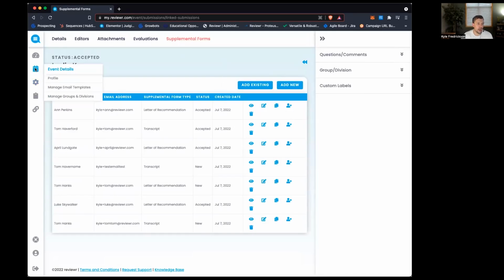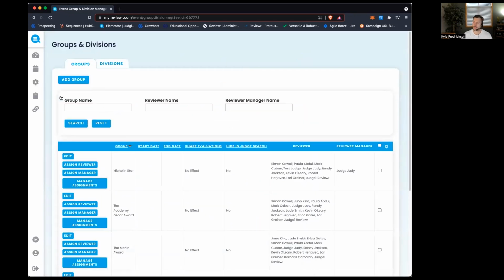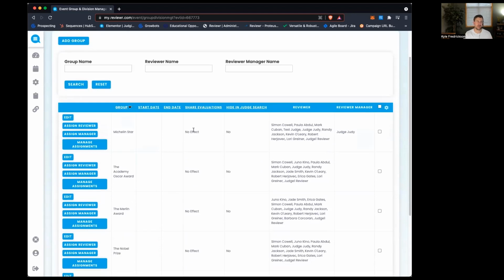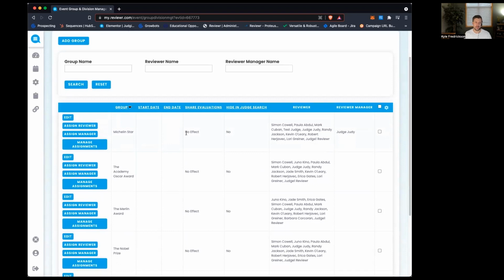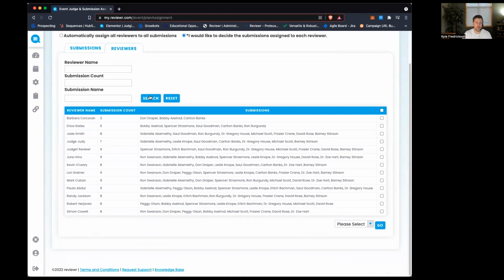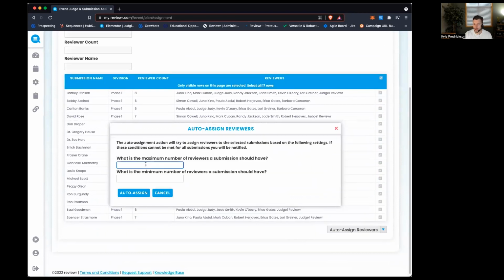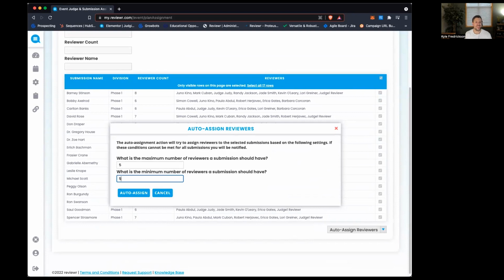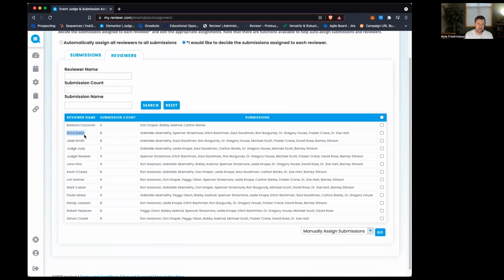Reviewr - Managing Workflows Experience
Dreaming of a world where you can visually assign online submissions to individuals to review them? Welcome to Reviewr. With custom workflows, easily create buckets, fill them up with submissions, and assign them to a team to Review. Need more advanced control? We've got that too.